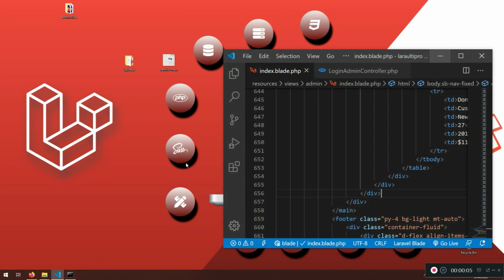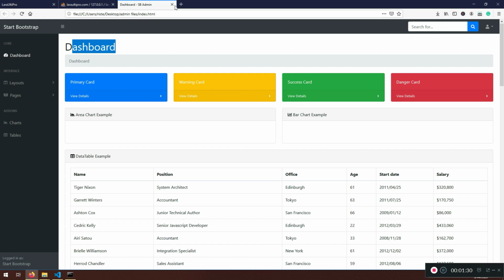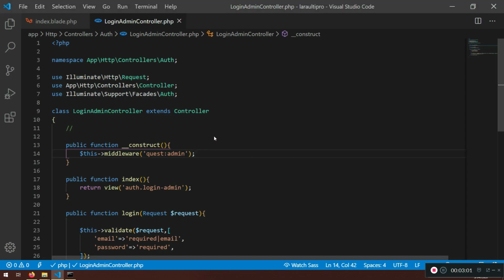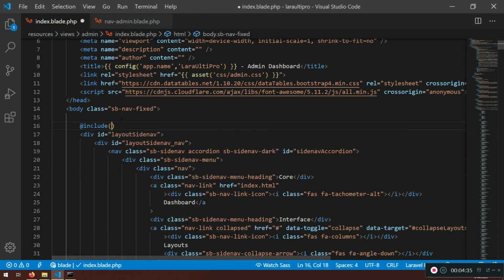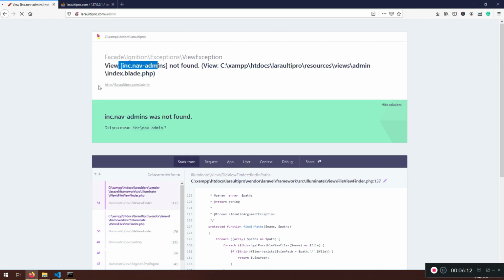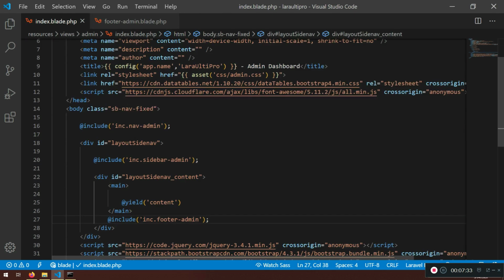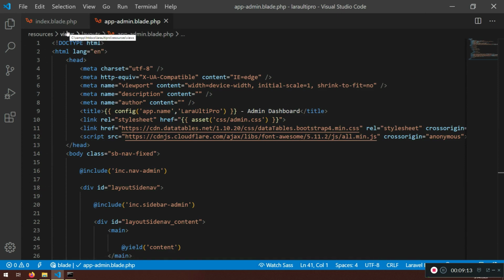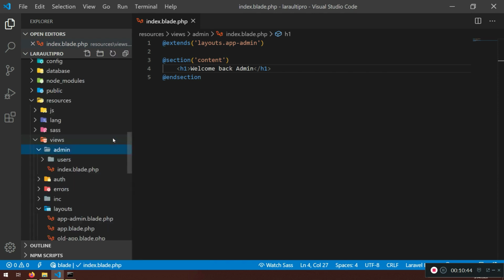5 Laravel Admin, Creating Master Layout And Simplify And Scale Our Project Using the Theme We Have